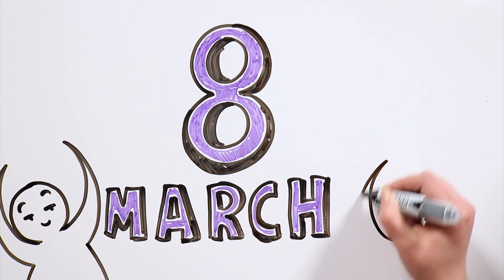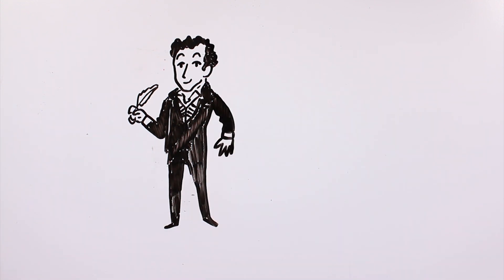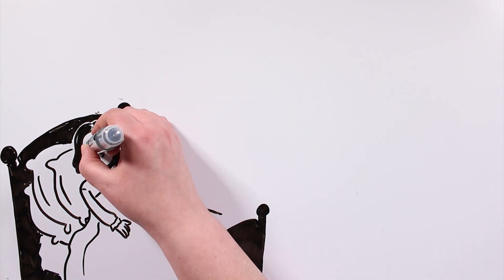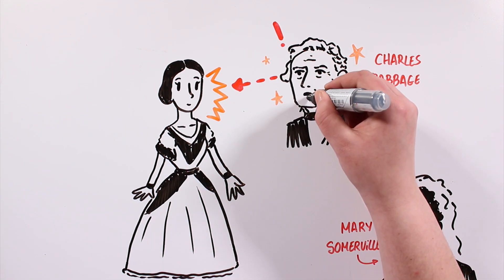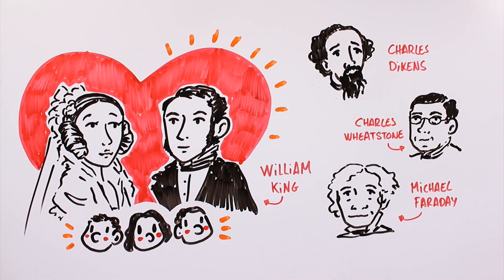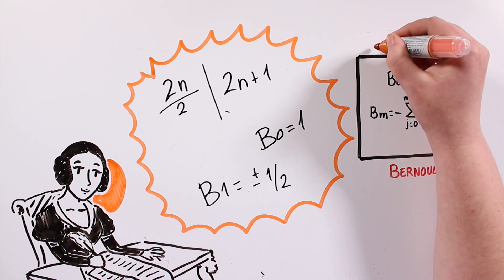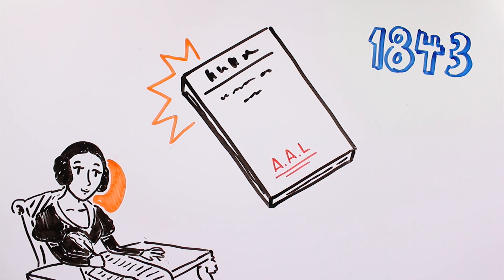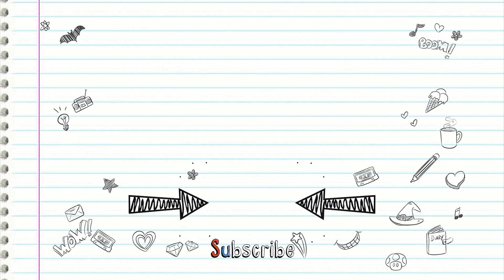ADA LOVELACE | Draw My Life | International Women’s Day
For International Women’s Day today, we bring you the Draw My Life of Augusta Ada Byron, known as Ada Lovelace, who was a talented British mathematician and pioneer in the field of computer programming.